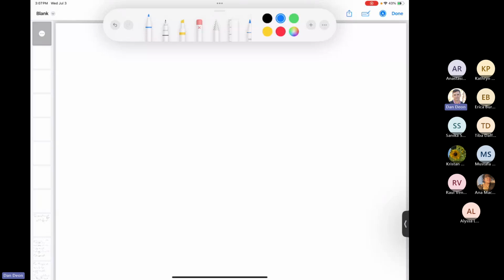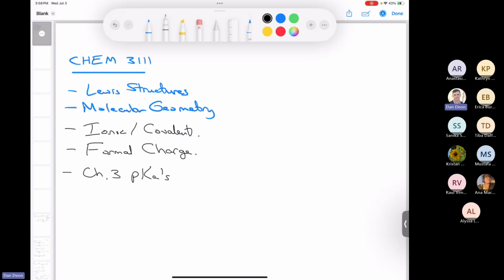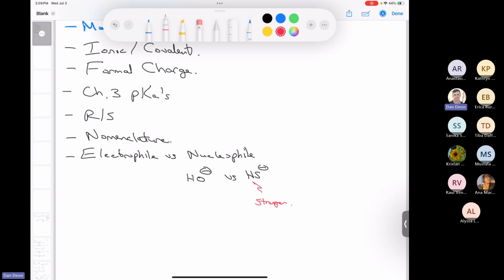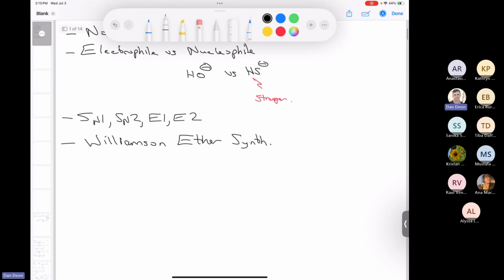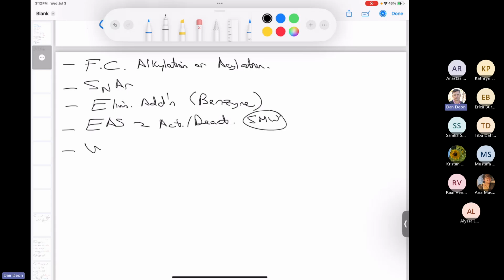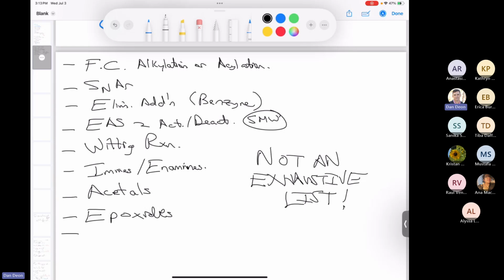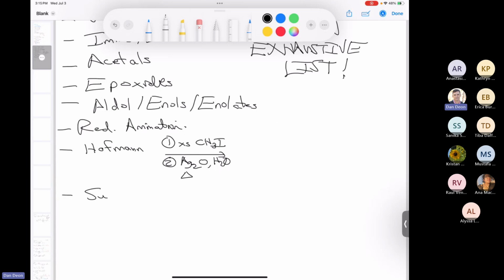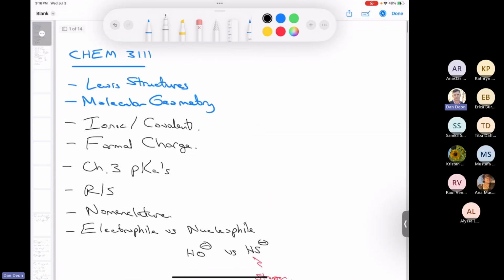CHEM 3111 Lecture July 3, 2024 Part 5